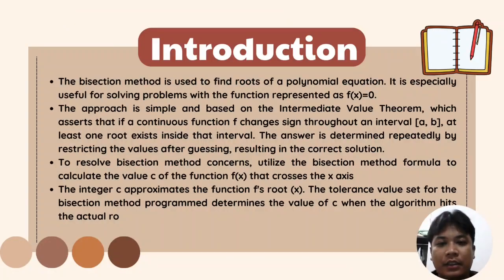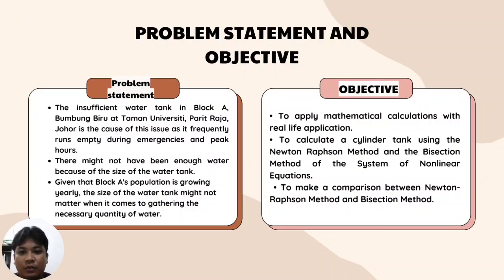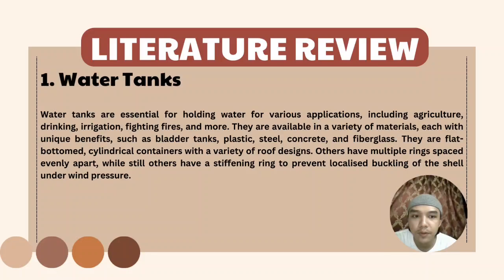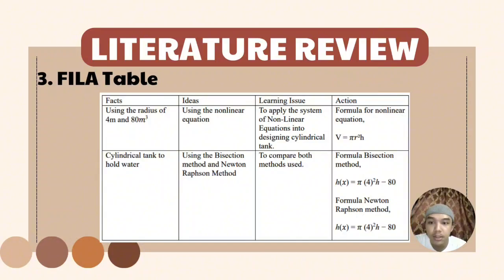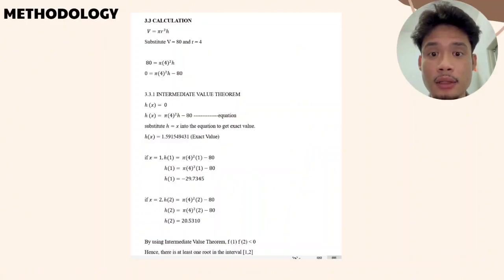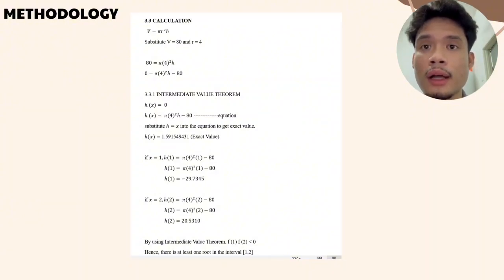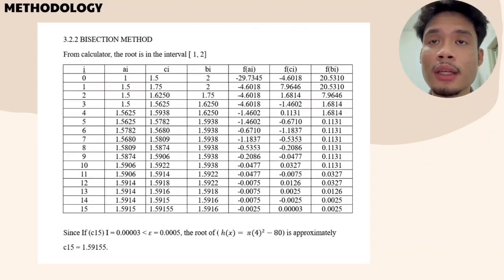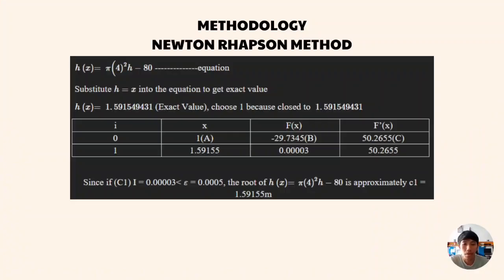BFC 25203 Numerical Method S3 Group 3 Presentation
Lecturer : Dr. Junaidah Binti Jailani
Section : 3
Group : 3
University Tun Hussein On Malaysia